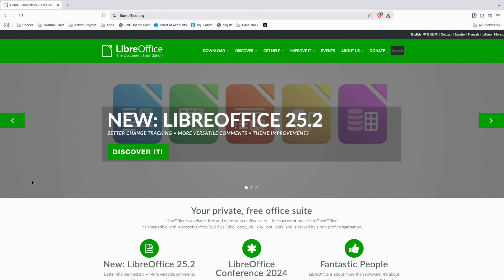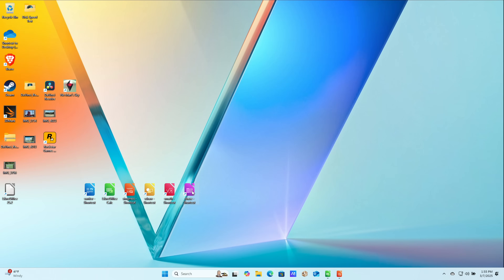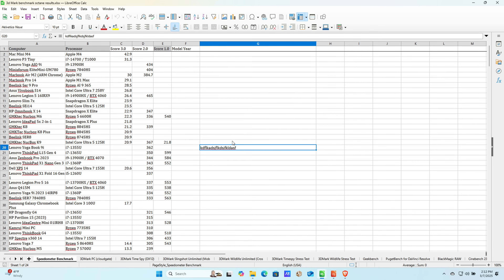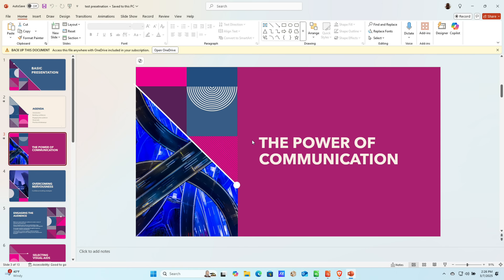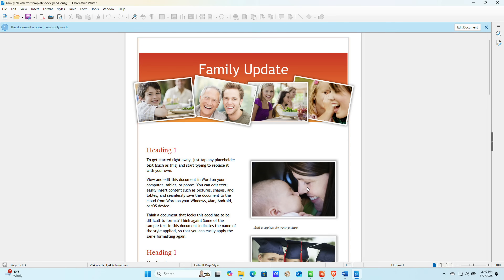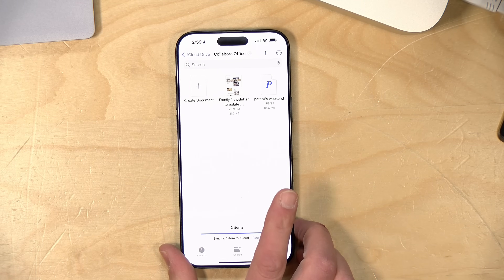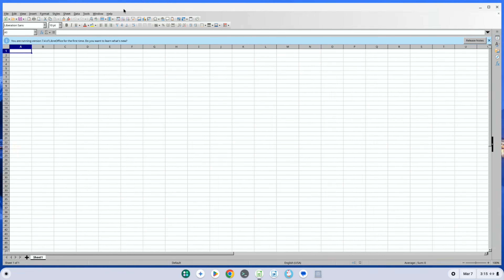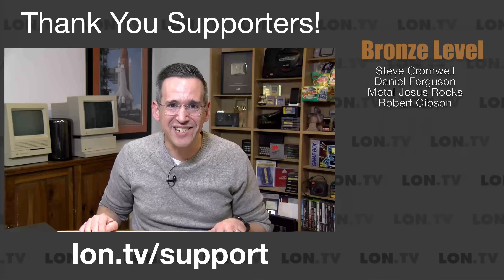Free App Hidden Gem: Libreoffice - Full Featured Microsoft Office Alternative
VIDEO INDEX:
00:00 - Intro
01:22 - Where to Download
01:49 - Libreoffice App Overview
03:35 - Spreadsheet Compatibility with MS Office, Google
05:18 - Libreoffice ODF (Open Document Format) compatible with Excel
06:00 - Libreoffice Opens Old Files Microsoft Can't Open!
07:18 - Libreoffice Impress - Powerpoint Alternative
10:20 - Complex Word Documents
11:56 - Lack of Collaboration Options
12:33 - Mobile App and Challenges
13:39 - Installing on Libreoffice on a Chromebook
17:16 - Conclusion